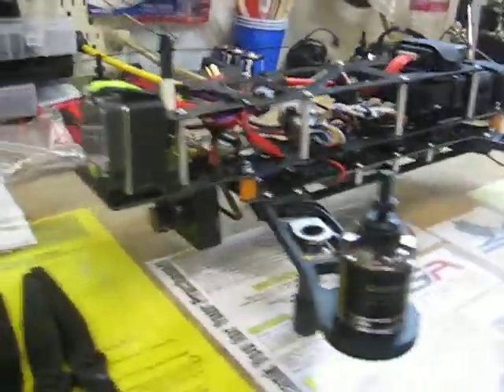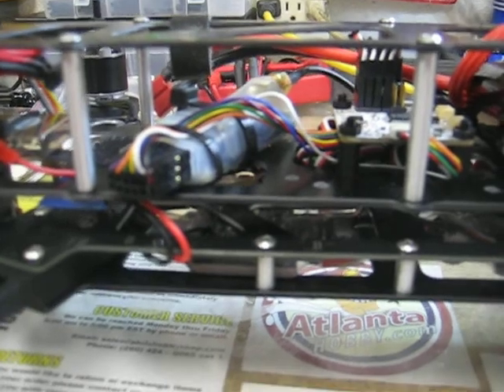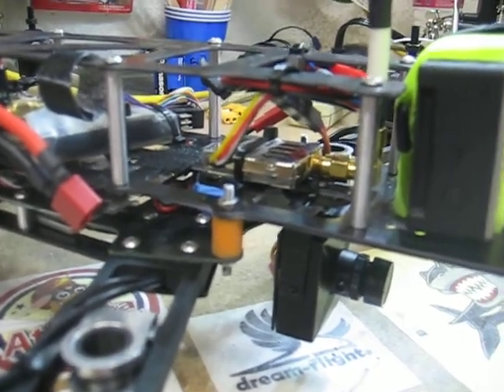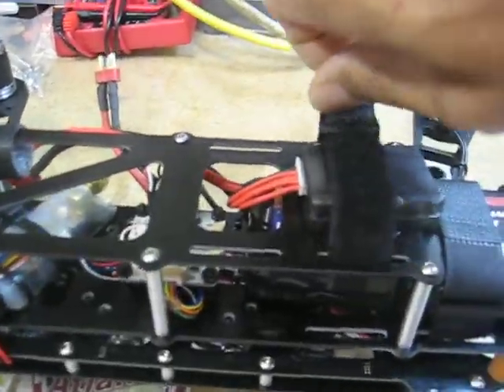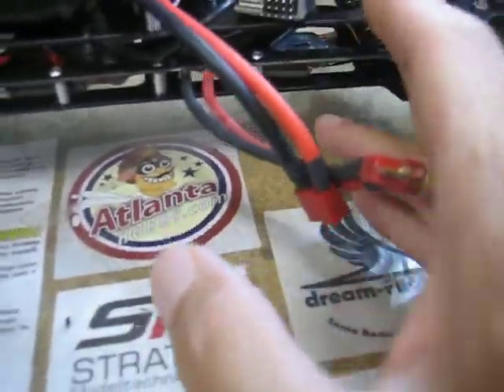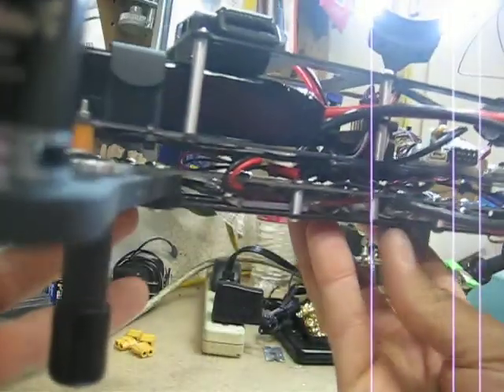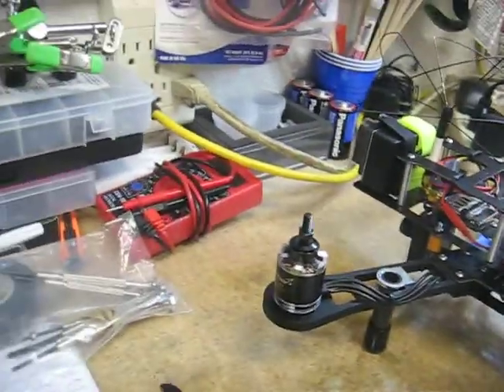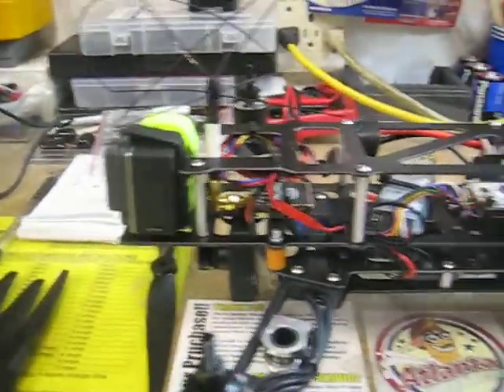QAV 400 Rebuild with 900kv motors & cc3d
QAV 400 recently rebuilt with Lumenier 900kv motors and 30A ESCs; 1.258 Vtx and Open Pilot cc3d FC. The quad will be powered by a 4s 3300 mah lipo; hopefully I get about 8 min. of flight time with this setup. AUW - 50.4 oz..